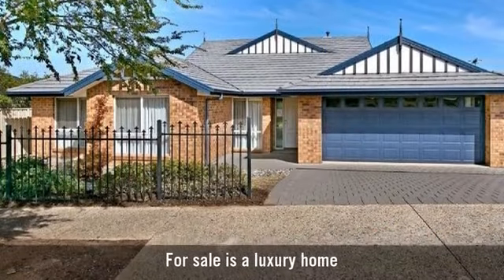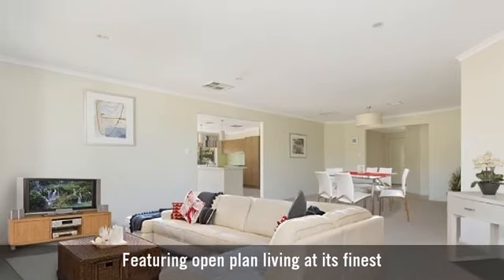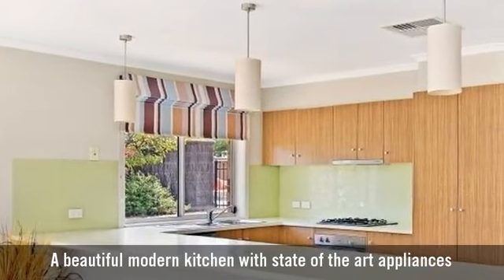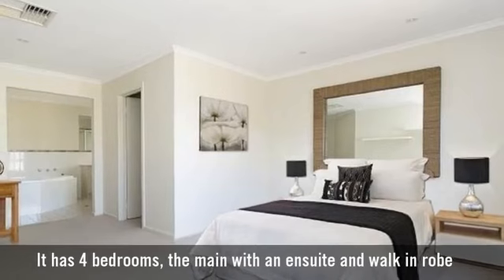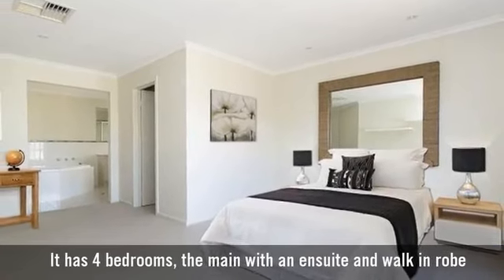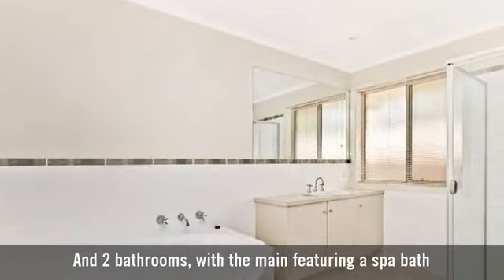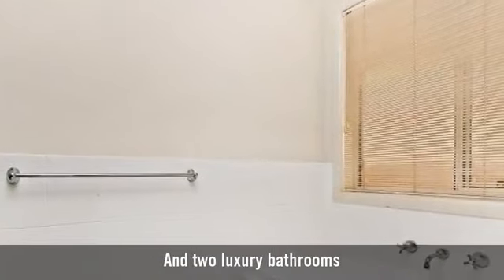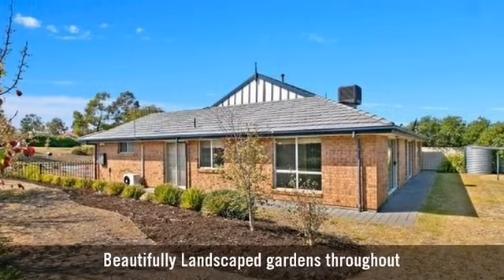2 Sylvan Circuit, Noarlunga Downs, SA